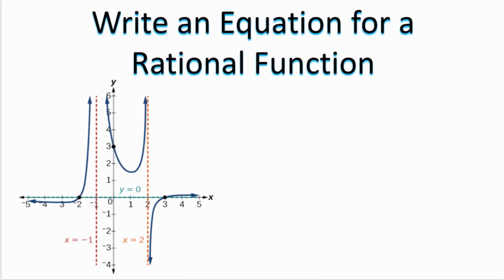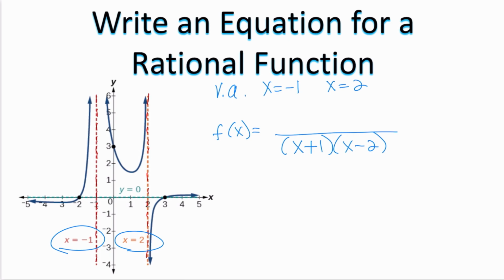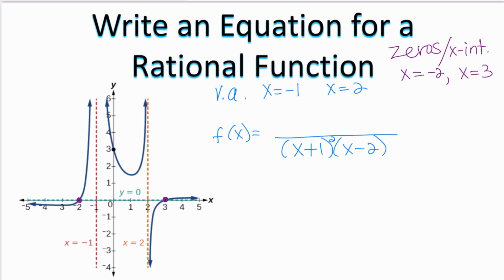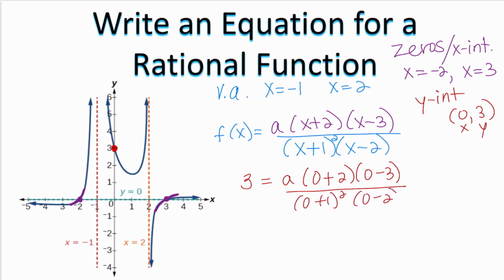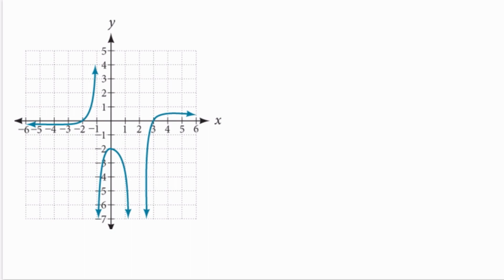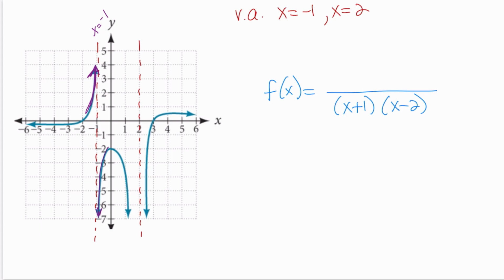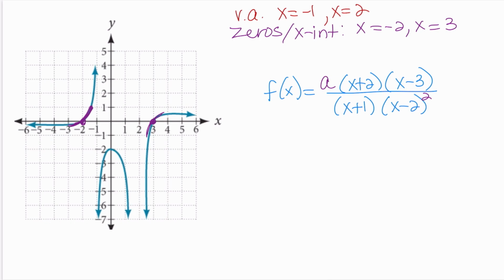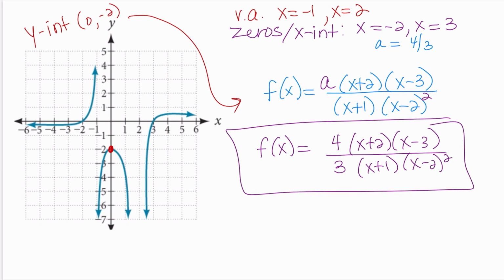Write an Equation for a Rational Function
Welcome to the final video in our series on rational functions! In this video, we will be discussing how to write the equation of a rational function given the vertical asymptotes and zeros.

Throughout this series, we've covered the basics of rational functions, including how to graph them, find their horizontal asymptotes, and simplify them. Now, we'll be putting all of that knowledge to use to write the equation of a rational function.

We'll start by reviewing what vertical asymptotes and zeros are, and how to find them. Then, we'll walk through a step-by-step process for writing the equation of a rational function, given its vertical asymptotes and zeros.

By the end of this video, you'll have a solid understanding of how to write the equation of a rational function, which will be useful in a wide range of applications, from math and science to economics and finance.

So, if you're ready to take your knowledge of rational functions to the next level, be sure to watch this final video in our series!

🎒 My favorite school supplies:
✏️ Graphing Notebook
🖊️ Pilot G2 Pens (0.7mm, pack of 4)